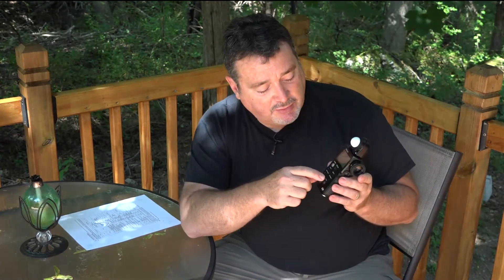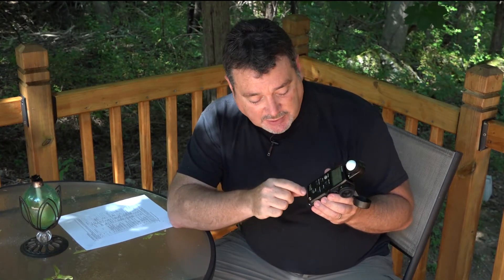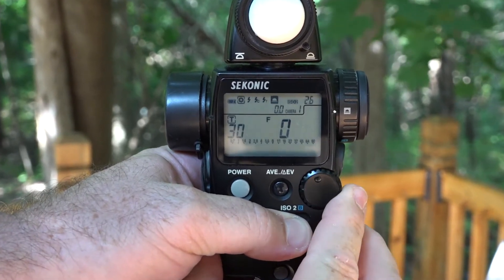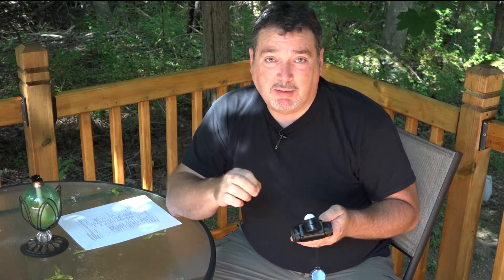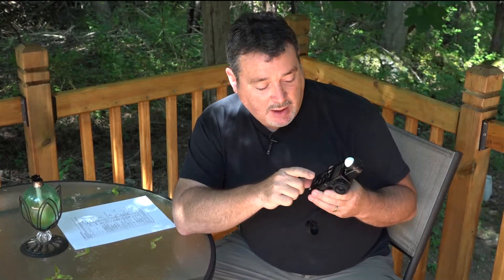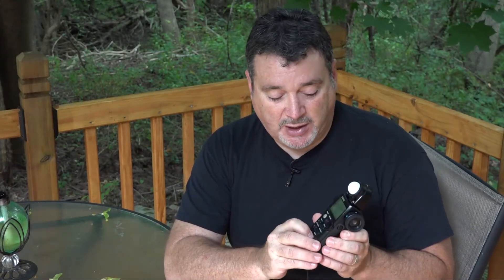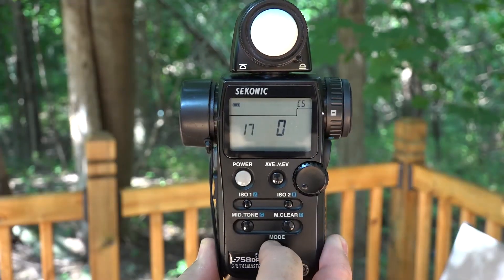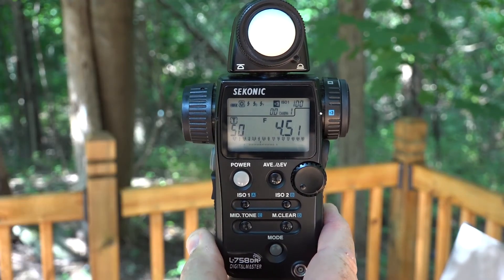L-758DR Custom Settings for Landscape Photography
Did you know the L-758 DigitalMaster Lightmeter has 3 custom settings that make it more efficient for Landscape Photography?

Joe Brady, noted landscape photographer and trainer,  explains the advantages and shows you step-by-step how to adjust each.